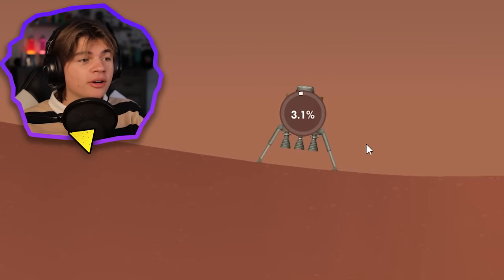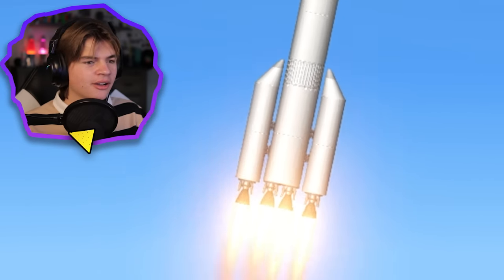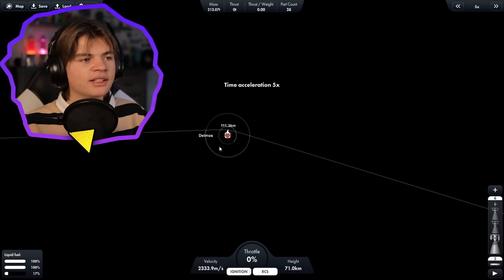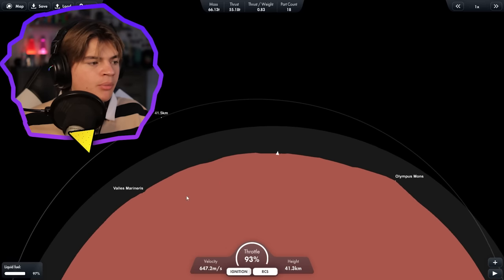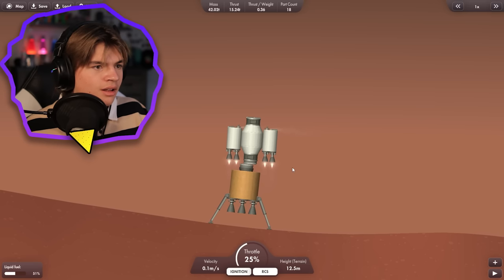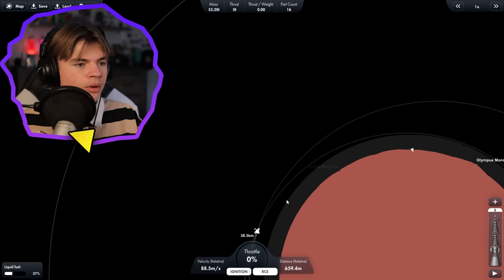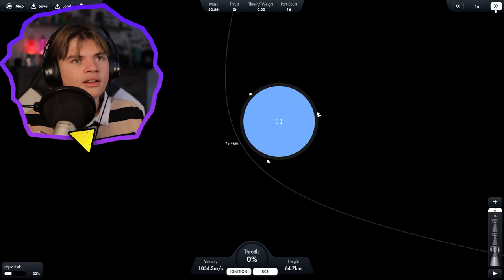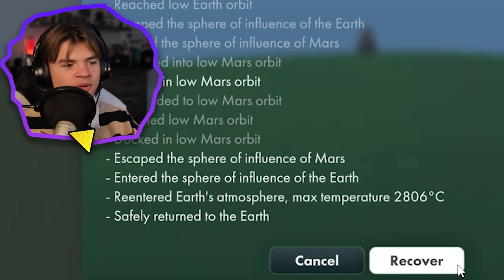This Lander is Stuck on Mars - Spaceflight Simulator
In this Spaceflight Simulator video we are recuing a martian lander that is stranded on mars.